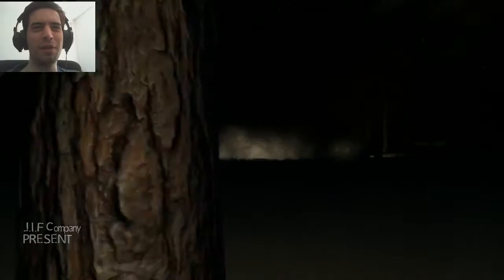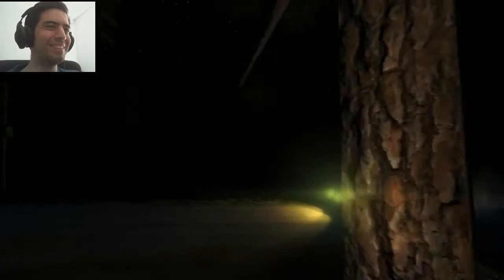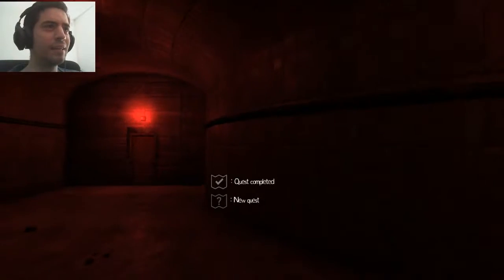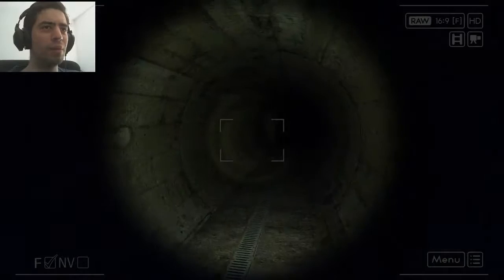Unstable | Indie Horror | DON'T GO TO THE LIGHT!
Welcome to my let's play of Unstable, an indie horror game which feature a paranormal investigator who is badly equipped to deal with investigating hauntings in an abandoned research bunker. Beautiful graphics and amazing scares in this game!

Synopsis:
Sarah, a paranormal investigator hears about a recently discovered strange Soviet bunker where strange experiments were performed on humans during World War II.
So , She goes in this bunker for her work, only equipped with her camera and a microphone capable of capturing EVP (electronic voice phenomena), to bring evidence that the place is "haunted" by someone or something!